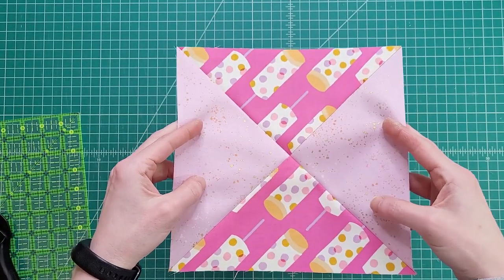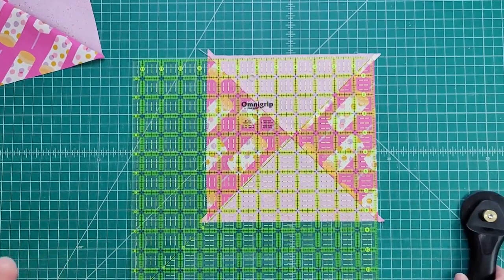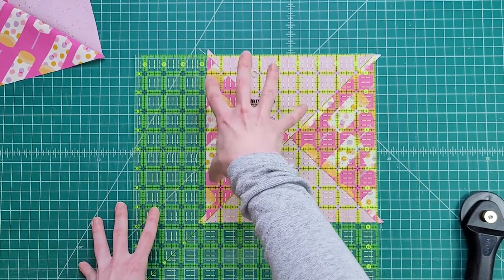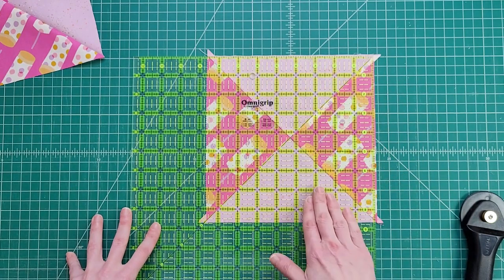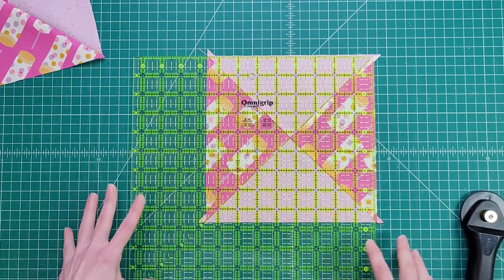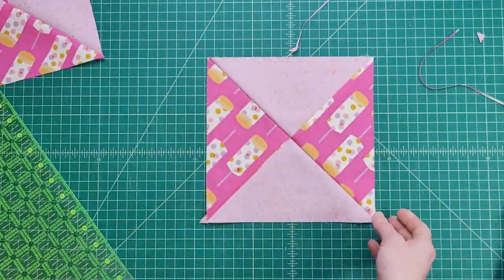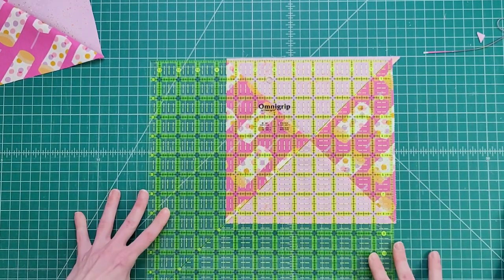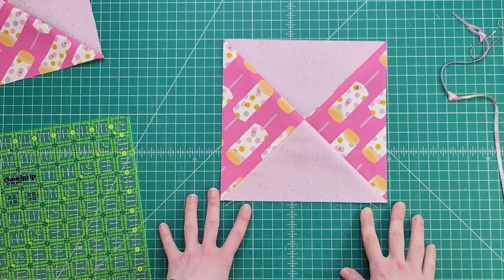How to trim hourglass quilt blocks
Learn how to square up hourglass quilt blocks.

In this video, I show you how to trim your hourglass quilt blocks used in the Pink Lemonade Quilt.

Here’s everything you’ll need to square up your hourglass blocks:

Hourglass block – shown here are blocks for the Pink Lemonade Quilt Pattern
Cutting mat
Square ruler

You as a customer do not pay more because I have used an affiliate link, it does not affect you in any way other than a small percentage of the sale may go to the person who generated the link. You pay no more, no less for buying, it's just a couple of dollars that go to the person who influenced the sale of the item.